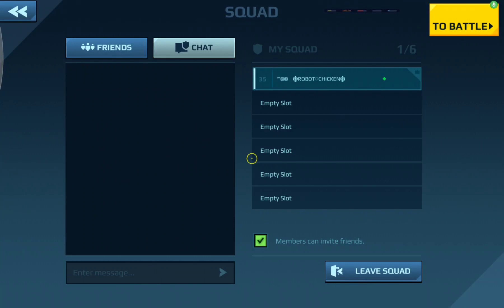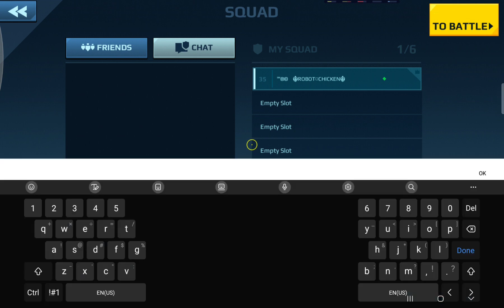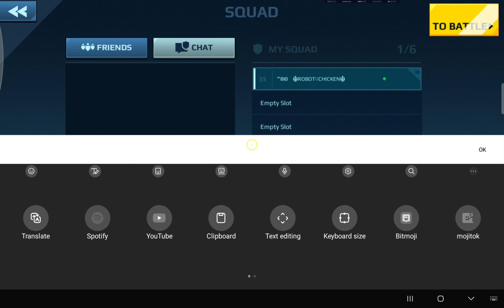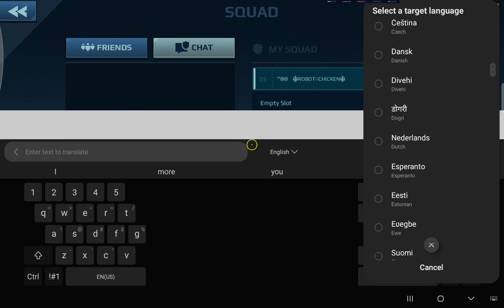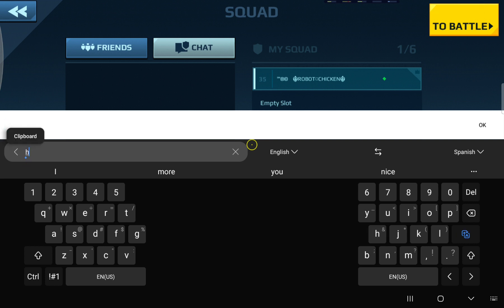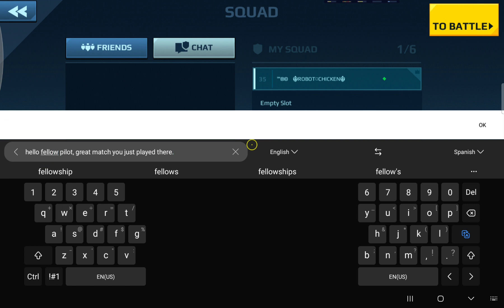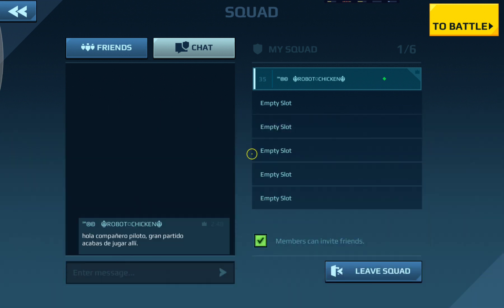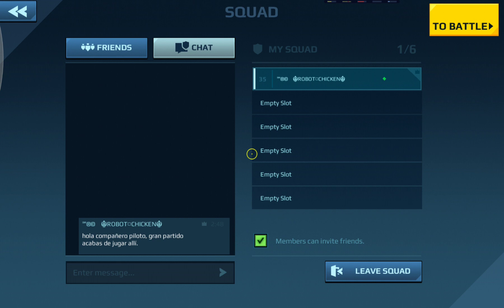Keyboard translation tool for Samsung.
Use Google Translate from within the keyboard, Ill show you how.